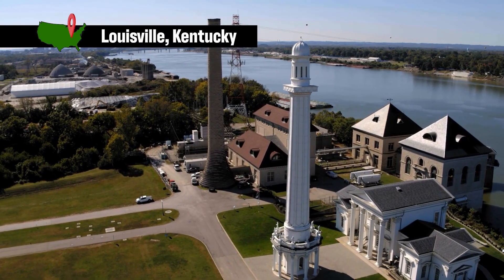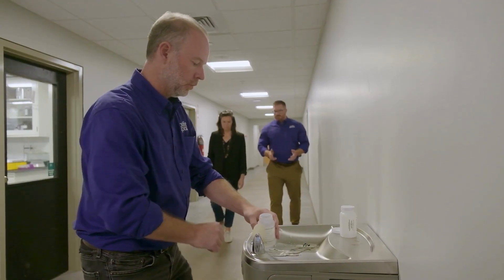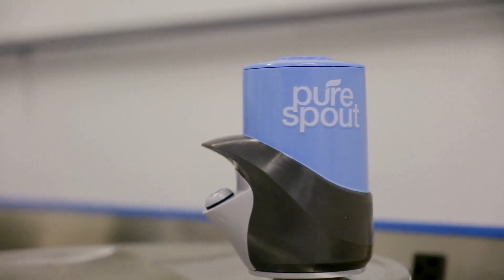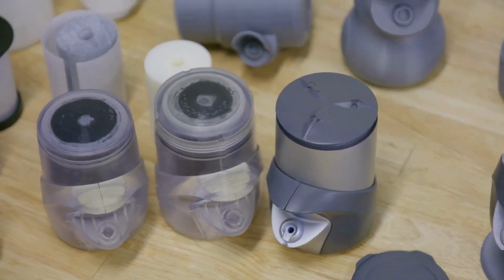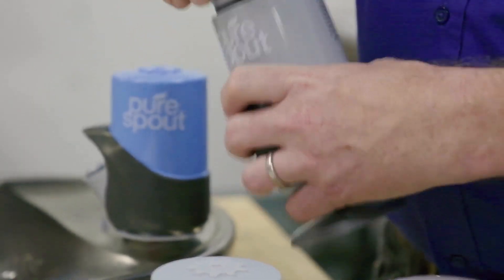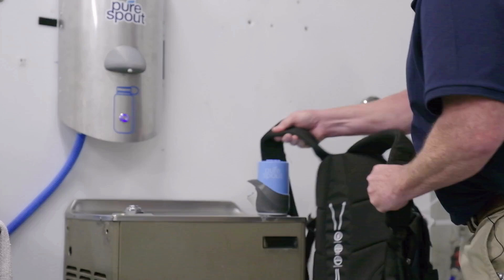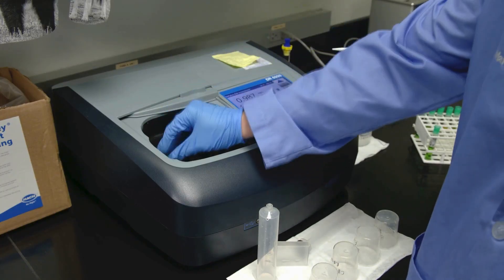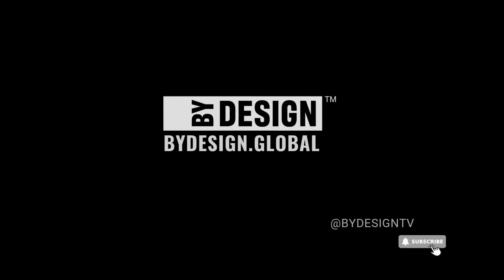Keeping lead out of drinking water - right at the fountain!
The innovation keeping lead  - a powerful neurotoxin - from getting into our kids’ bodies through drinking fountains!